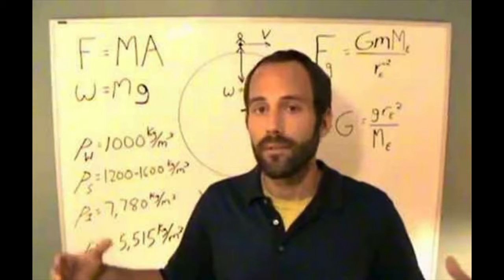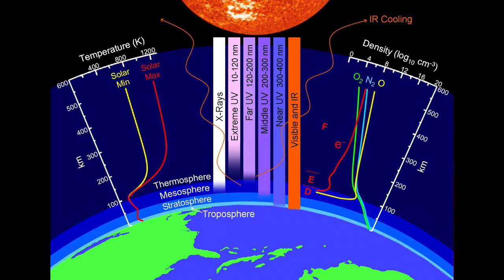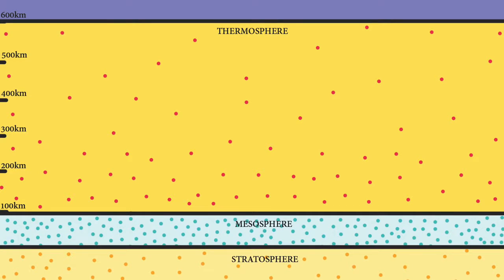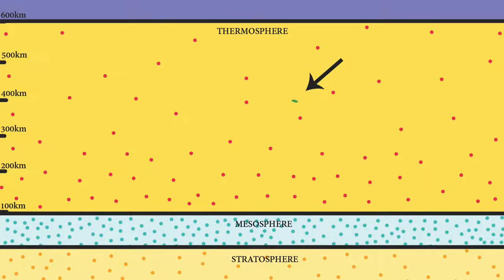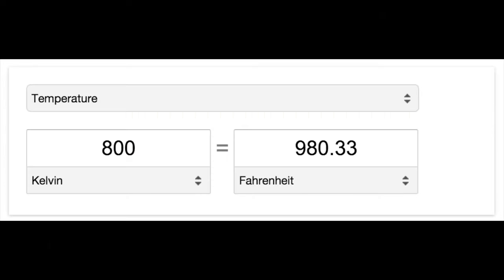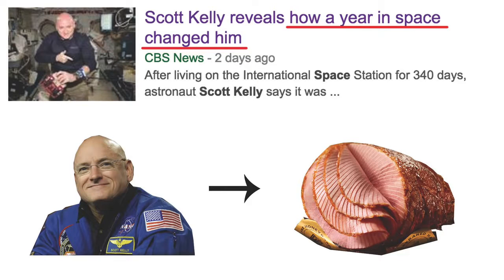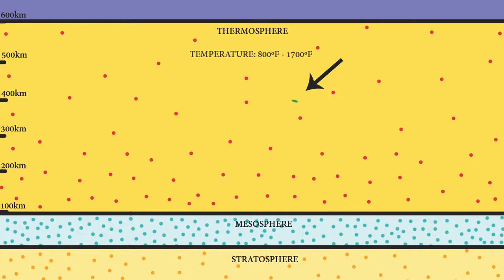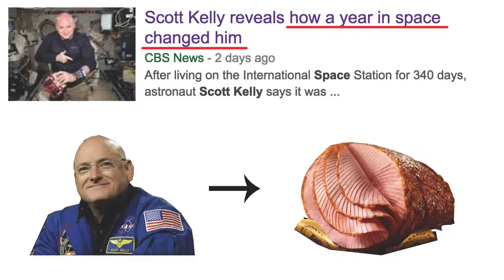Engineer about the ISS - Science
Original by BS Detector